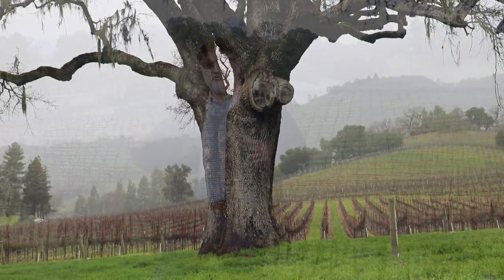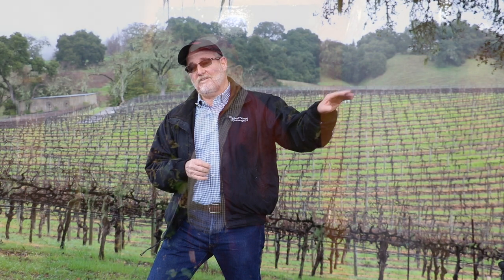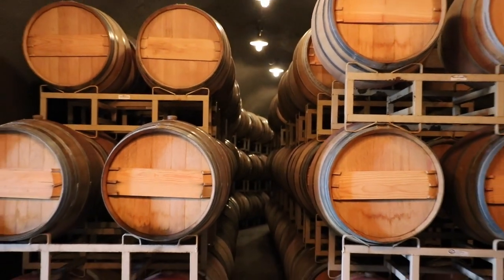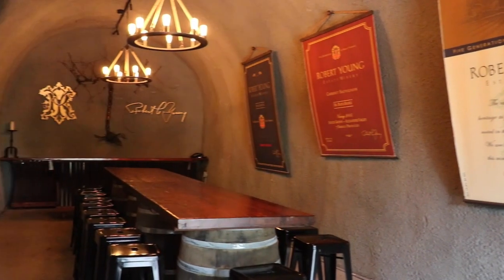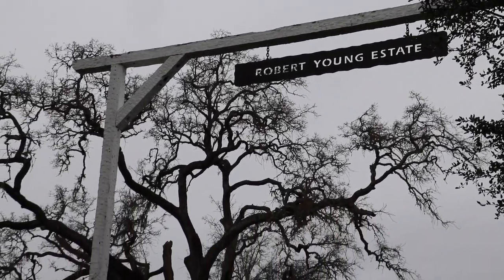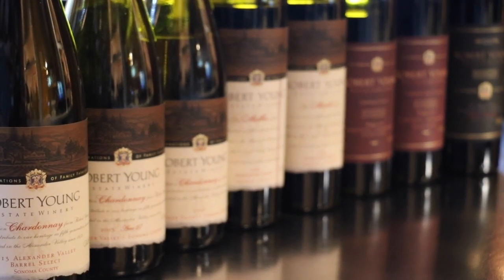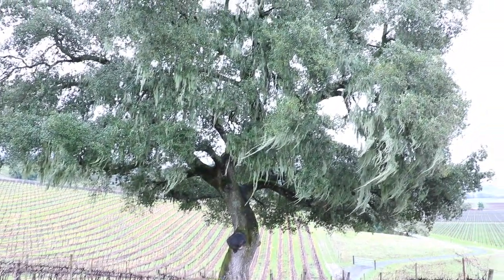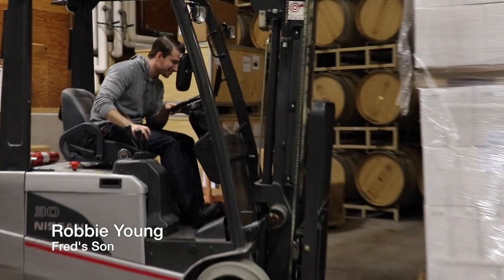Robert Young Estate Winery- HHS Intern Video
This video was produced over the course of six days by Healdsburg High School interns Victor Sotelo and Olivia Friedes with next generation Robbie Young as the producer.